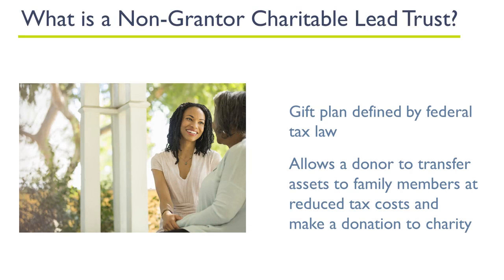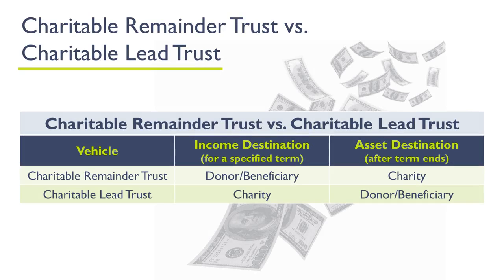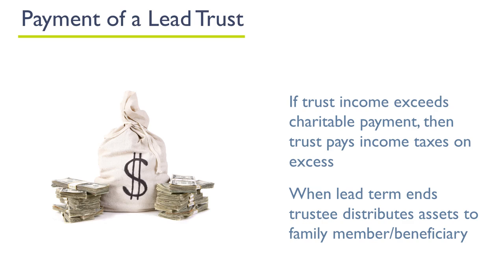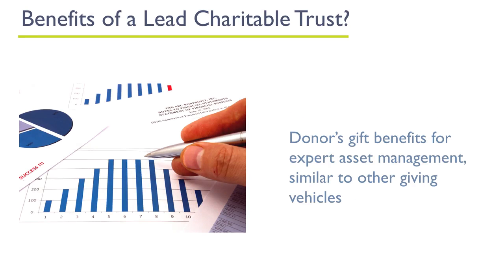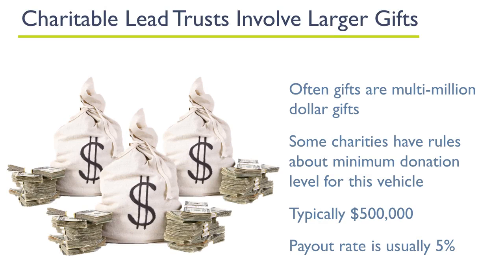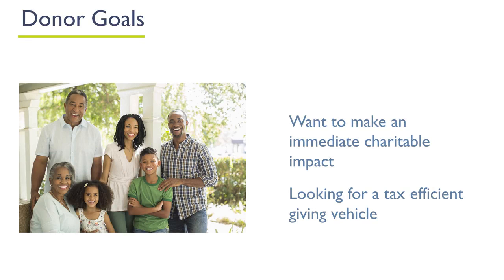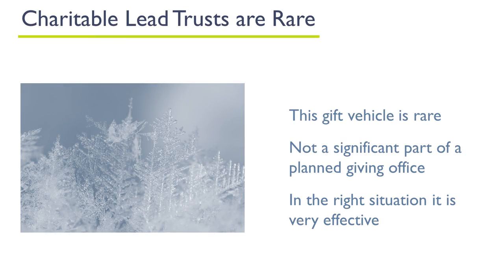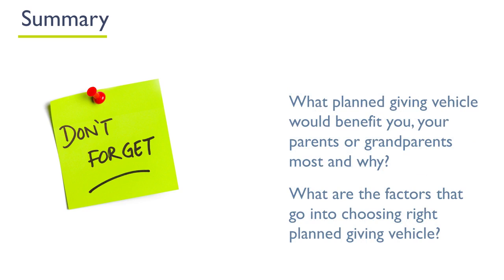Charitable Lead Trust - Planned Giving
Link to this course:
Fundraising and Development Specialization
In this comprehensive overview of planned giving, you’ll gain an introduction to the basic terminology and concepts in the field as well as an overview of each planned giving vehicle. Learn to identify and assess prospective donors, recognize planned giving benefits to your donors, match a donor’s interests and needs with the appropriate planned giving options, and structure a successful solicitation. You’ll understand the importance of administration of planned gifts to ensure compliance with policies and fulfillment of obligations to the donor. Apply your knowledge by developing a multi-step donor strategy and a marketing strategy, working on case studies, networking, and analyzing success factors.

In this module, you will be able to define each of the Planned Giving vehicles, explain their benefits and goals, and be able to advise a donor on how to give it. You will be able to identify potential planned giving donors and discover what factors to consider. You will be able to build relationships with donors and implement engagement strategies to cultivate your relationships. And finally, you will be able to develop a strategy to build your donor relationship.